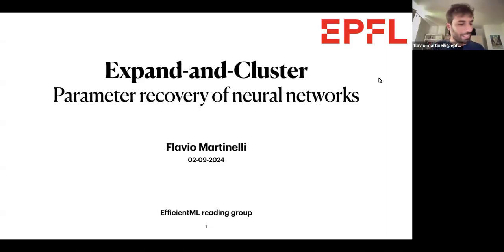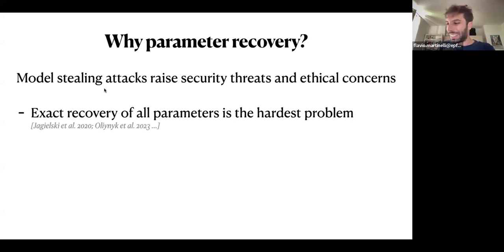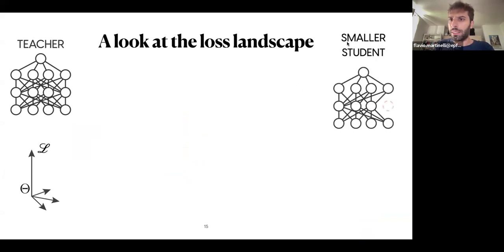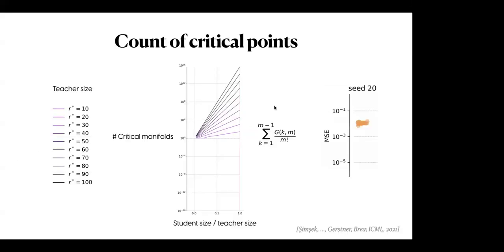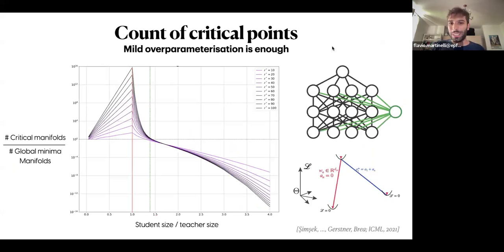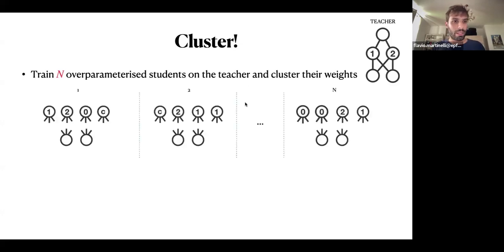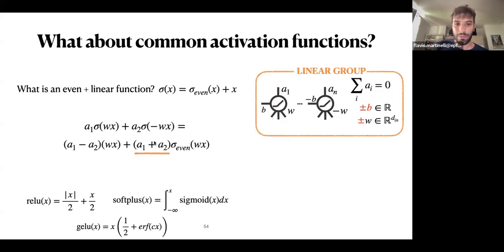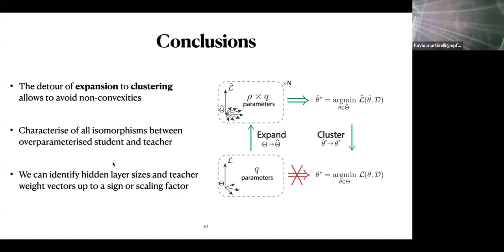[EfficientML] Flavio Martinelli - Expand-and-Cluster: Parameter Recovery of Neural Networks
Title: Expand-and-Cluster: Parameter Recovery of Neural Networks

Abstract: Can we identify the weights of a neural network by probing its input-output mapping? At first glance, this problem seems to have many solutions because of permutation, overparameterisation and activation function symmetries. Yet, we show that the incoming weight vector of each neuron is identifiable up to sign or scaling, depending on the activation function. Our novel method 'Expand-and-Cluster' can identify layer sizes and weights of a target network for all commonly used activation functions. Expand-and-Cluster consists of two phases: (i) to relax the non-convex optimisation problem, we train multiple overparameterised student networks to best imitate the target function; (ii) to reverse engineer the target network's weights, we employ an ad-hoc clustering procedure that reveals the learnt weight vectors shared between students -- these correspond to the target weight vectors. We demonstrate successful weights and size recovery of trained shallow and deep networks with less than 10\% overhead in the layer size and describe an `ease-of-identifiability' axis by analysing 150 synthetic problems of variable difficulty.